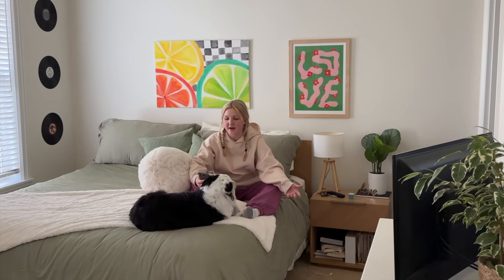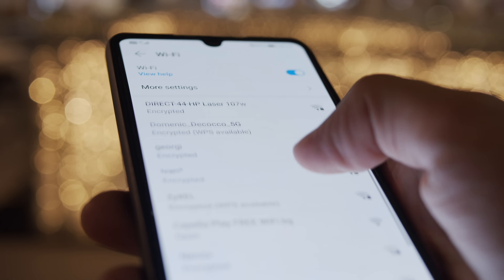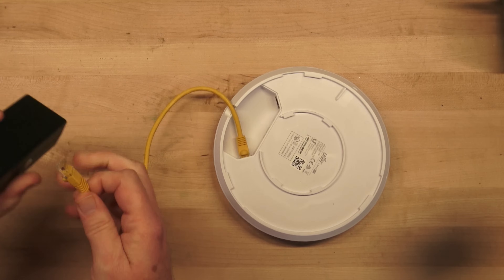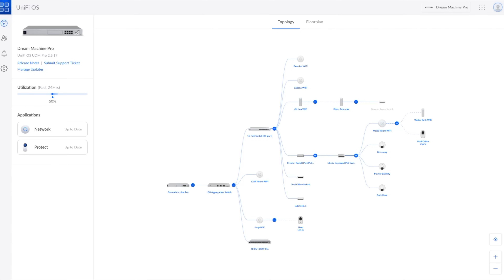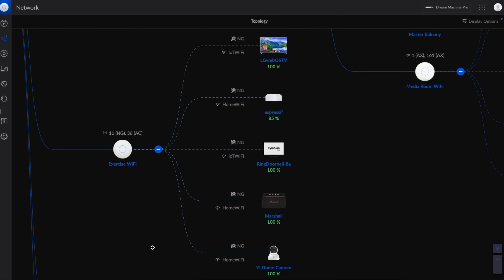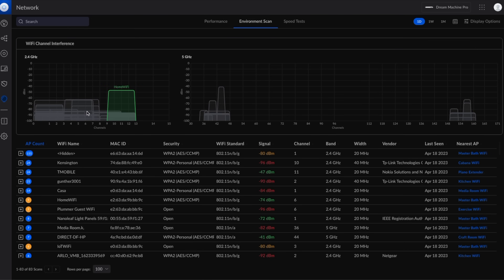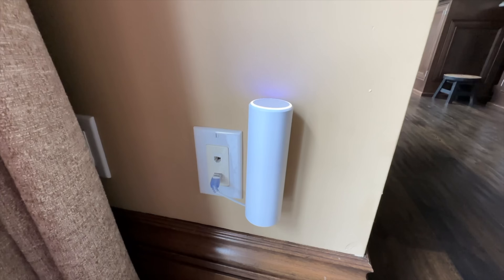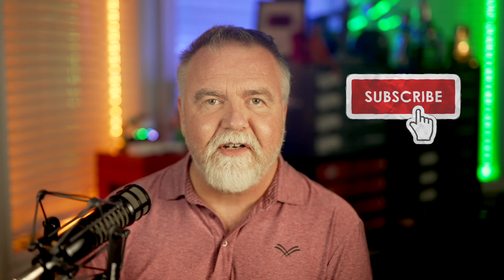The Angry Dad's Guide to Awesome Home WiFi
Tired of the family complaining about sketchy wifi?  Dave takes you on a tour of a large UniFi installation and reveals the secrets of his WiFi success.  Covers topics ranging from AP selection to VLAN partitioning, fast roaming, handoff, band steering, and more!

UniFi Dream Machine SE
UniFi Dream Machine (Small)
UniFi UAC Pro Access Point (WiFi 6)
8-Port PoE Switch
24-Port PoE Switch
48-Port PoE Switch
8-Port 10G Switch